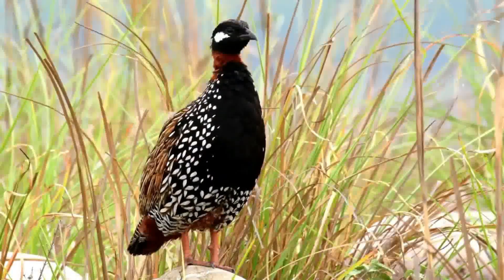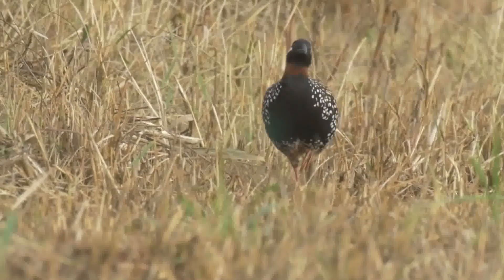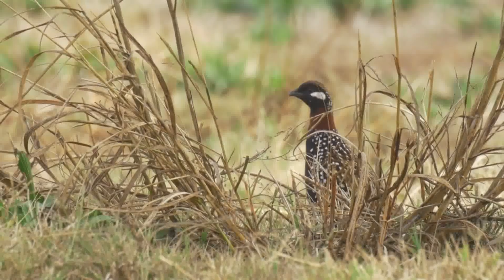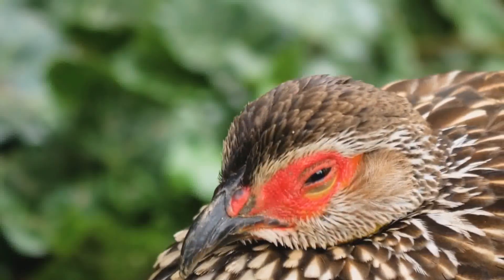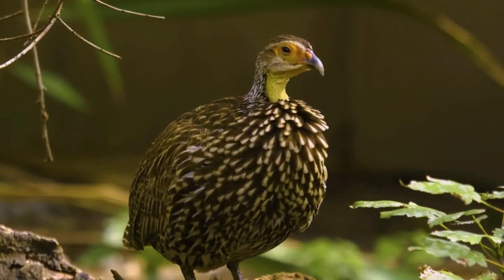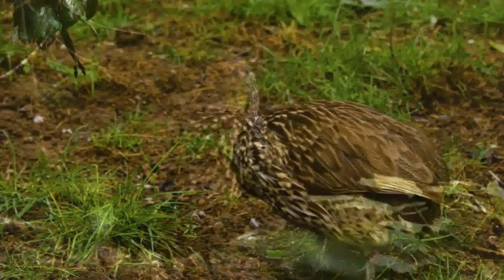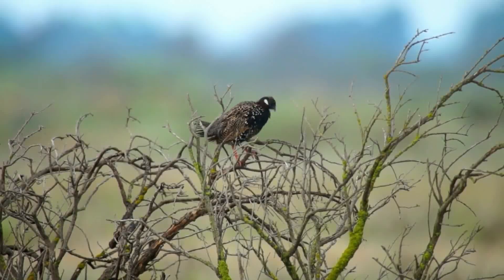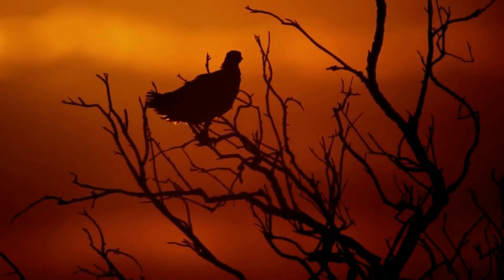Unveiling the Beauty of the Black Francolinus A Fascinating Bird of the Grasslands